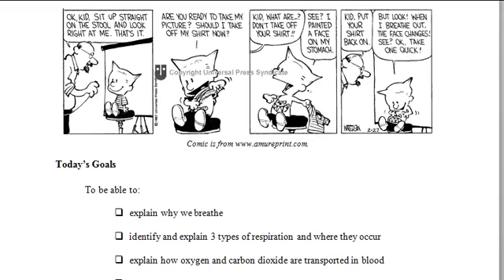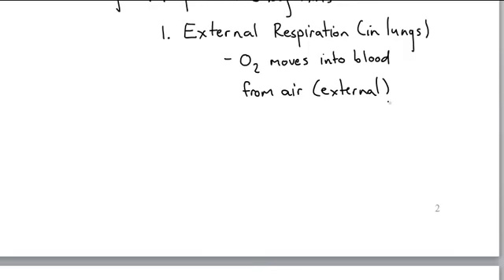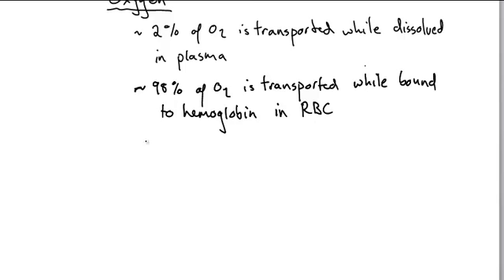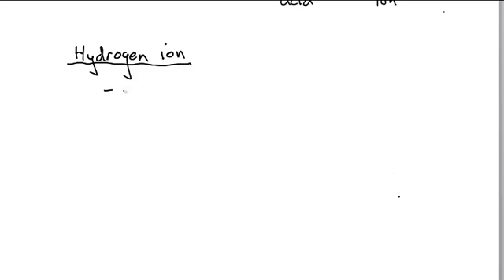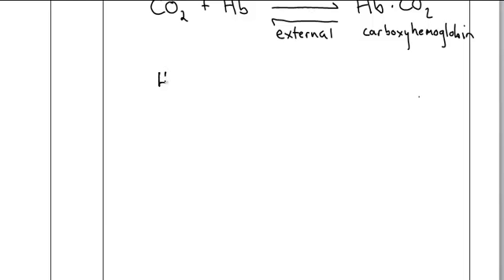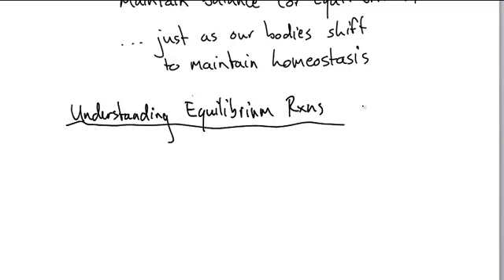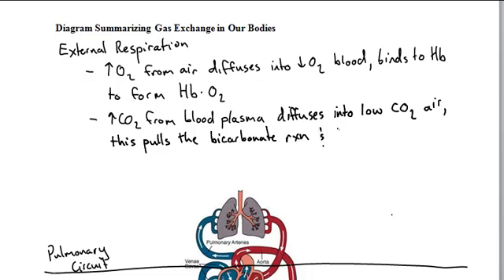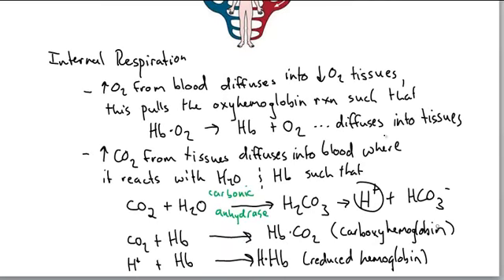U8 L2 Video Part 1 of 1 (opt) - Why and How Do We Breathe?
Video describes the purpose of breathing and how oxygen and carbon dioxide are transported in the blood.  Includes looking at the equations for internal and external respiration.